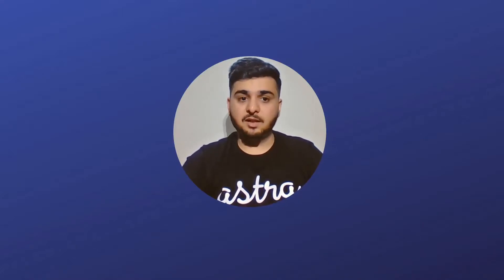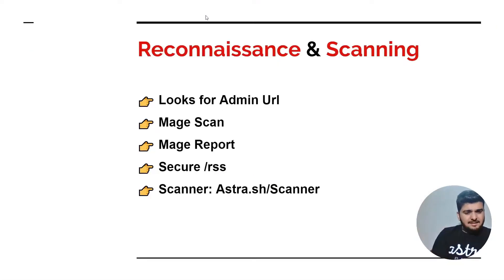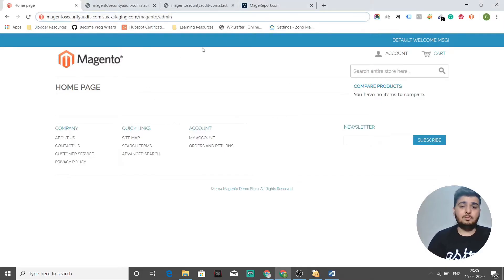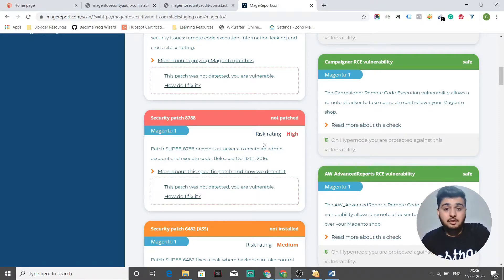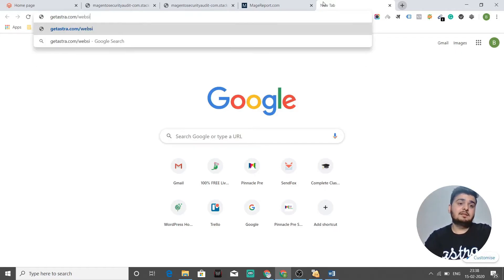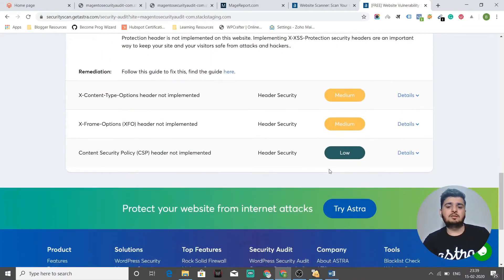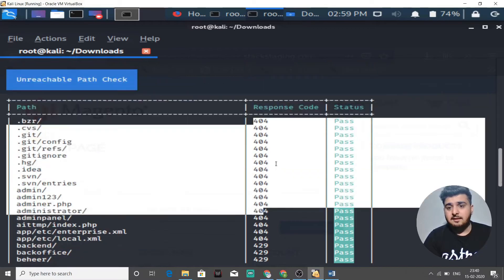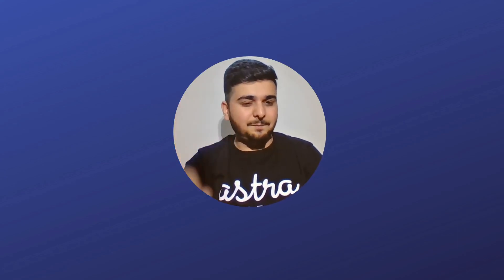Hacker's Approach of Exploiting Magento Stores | How Hackers Find Security Issues & Vulnerabilities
The Magento CMS, currently, powers 25% of all e-commerce websites all over the world. Clearly, it is one of the most admired CMSs for e-commerce.

Magento Hacking Statistics

1. Magento powers 1.2% of the internet.
2. And, 12% of all e-commerce sites.
3. In pure numbers, 250,00 active sites use Magento.

However, only 11,000 of those sites run on Magento 2, which is around 44% of all Magento websites.

What hackers look in your Magento store

👉  Looks for Admin Url
👉  Mage Scan
👉  Mage Report
👉  Secure /rss
👉  Scanner: Astra.sh/Scanner

What hackers try to know in your Magento store

Magento version? ✔️
Missing security patches? ✔️
Extensions and their versions? ✔️
which means… Extension Exploits ✔️

Top 16 Magento Store Security Measures

1. PCI-DSS (Payment Card Industry – Data Security Standard)
What PCI compliance include?
2. Change Admin Username for Magento Store
3. Change Admin URL in Magento
4. Use Two-Step Verification for Magento Login
5. Use IP Whitelisting and .htaccess in Magento
For a single-store view Magento installation
For a Store View in a Subdirectory
6. Use Strong Passwords
7. Limit Login Attempts for Magento Admin
For Magento 1.x:
For Magento 2.x:
8. Enable Captcha in Magento Login & Forms
9. Set Recommended File & Directory Permissions in Magento Store
10. Set Recommended User Roles and Permissions in Magento Store
11. Backup Your Data Regularly
12. Update Missing Magento Security Patches
13. Install Extensions from a Trusted Source
14. Secure Magento Store with a Web Application Firewall
15. Hardening Your Server
16. Magento Security Audit